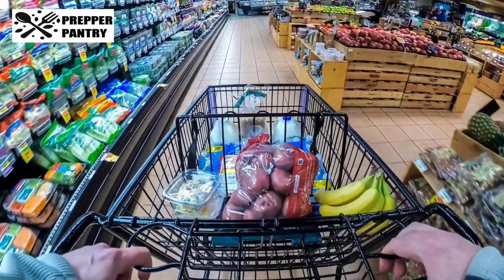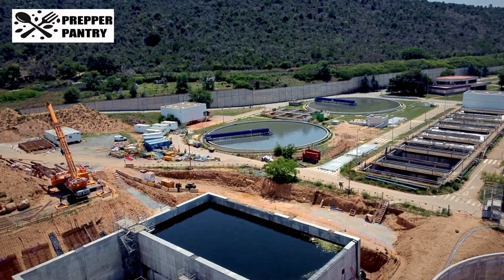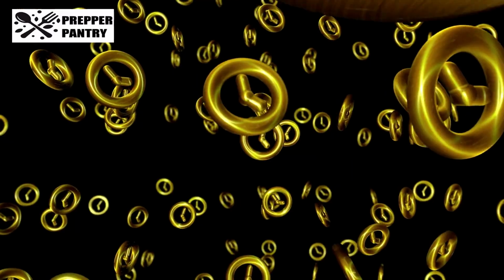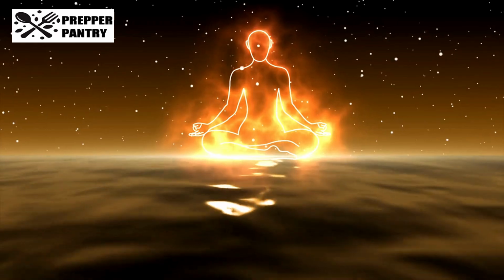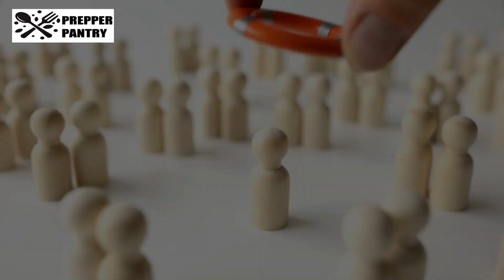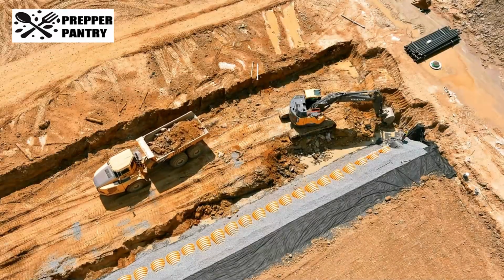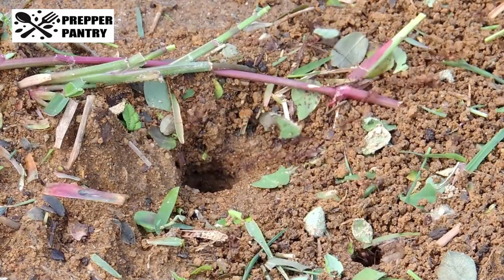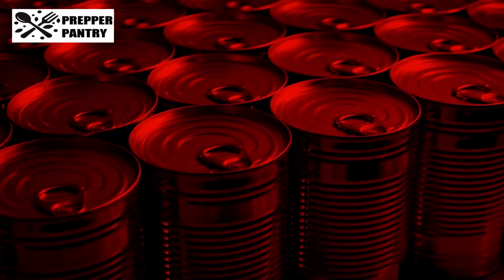Amazon's 15 New Releases Every Prepper Must Get Before They Disappear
In this video, we reveal 15 essential survival items that Amazon has just released—gear that every prepper needs to be fully prepared for any emergency. From long-lasting food storage to life-saving tools, these items are designed to keep you and your loved ones safe when disaster strikes. Whether you’re new to prepping or a seasoned survivalist, these must-have products will make a crucial difference in your emergency preparedness. Stick around until the end for the most important item that could change your survival strategy. Don’t wait—these products are selling out fast!